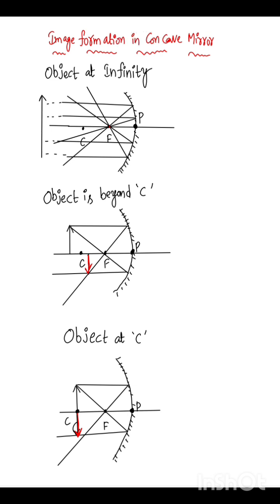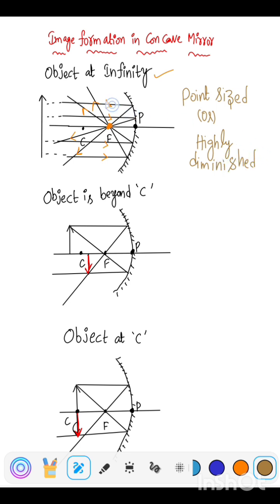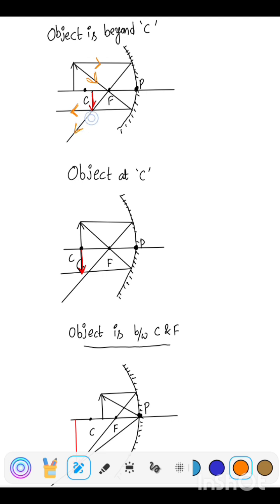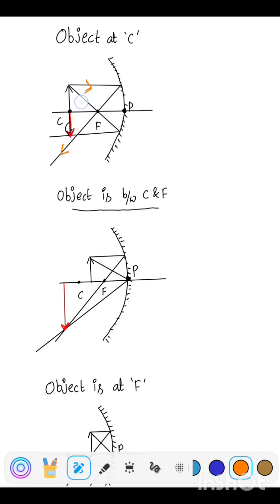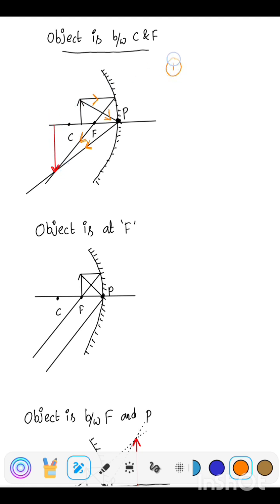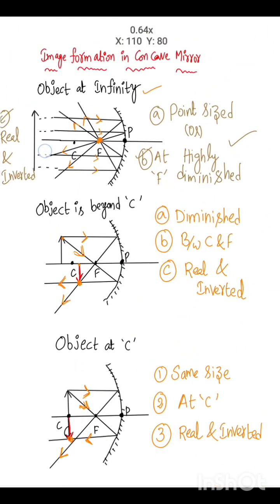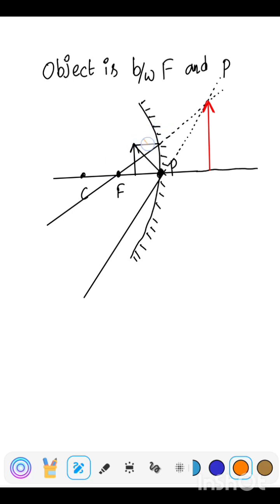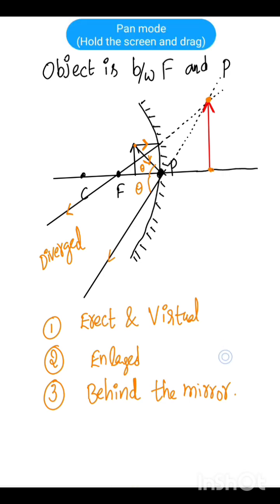Image Formation in a concave mirror | Ray Optics | Reflection in Spherical Mirrors